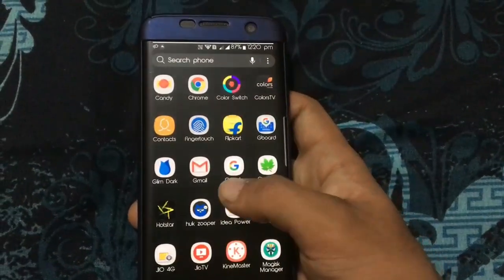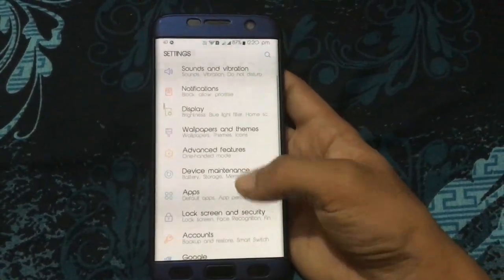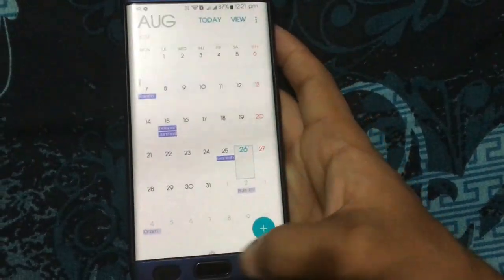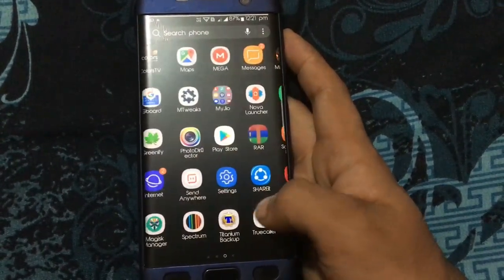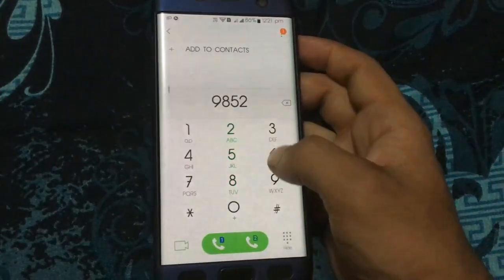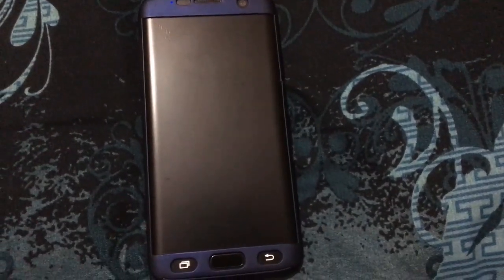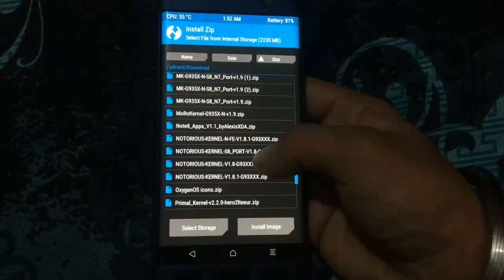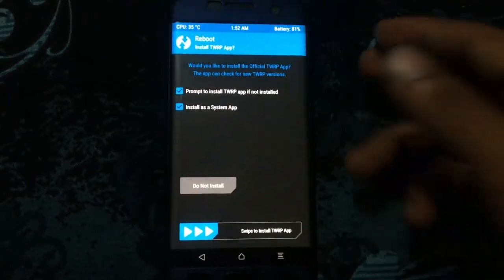Convert Any Samsung Device To Note 8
Get all note 8 apps on any samsung device running nougat